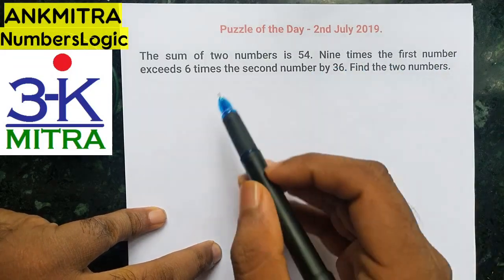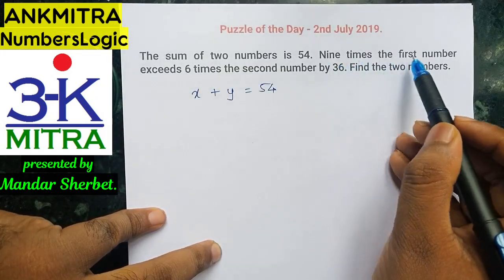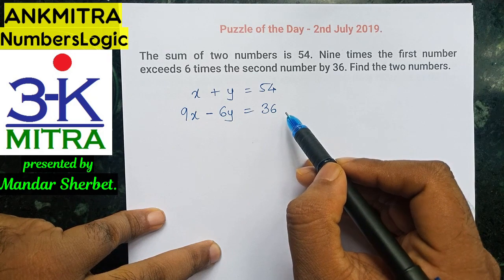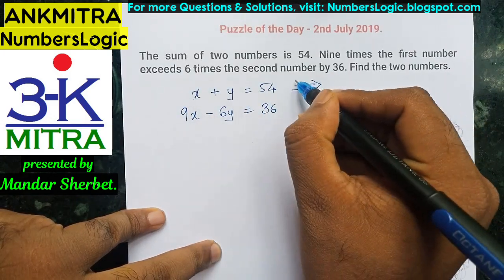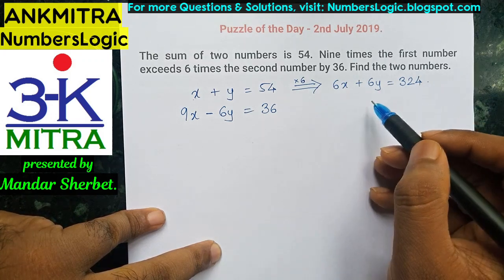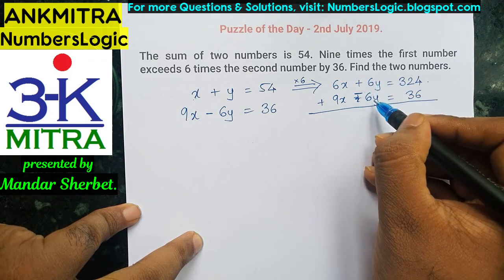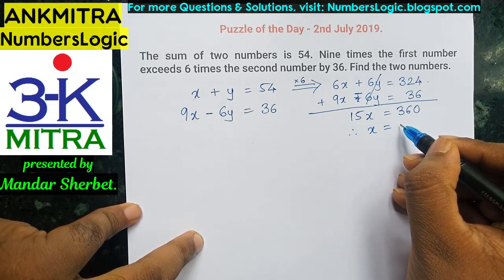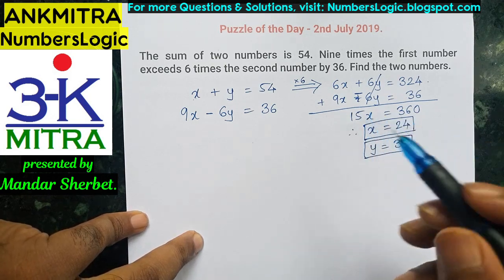Quantitative Solution || Find 2 numbers whose Sum is 54 &.... (Linear Equations)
Question:
The sum of two numbers is 54. Nine times the first number exceeds 6 times the second number by 36. Find the two numbers.